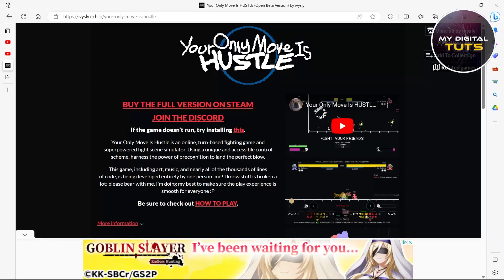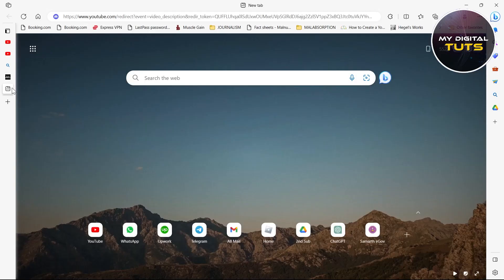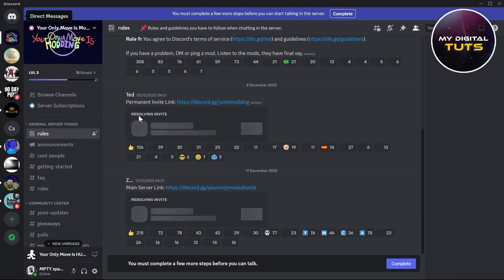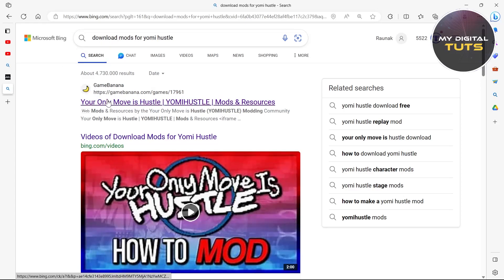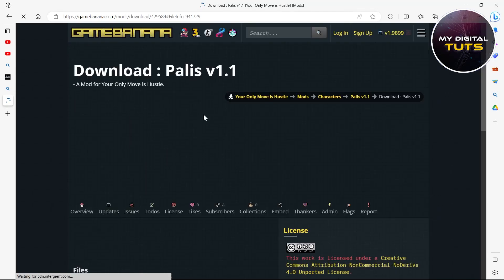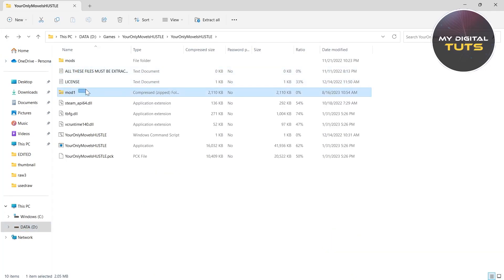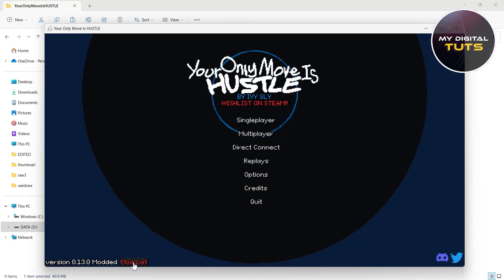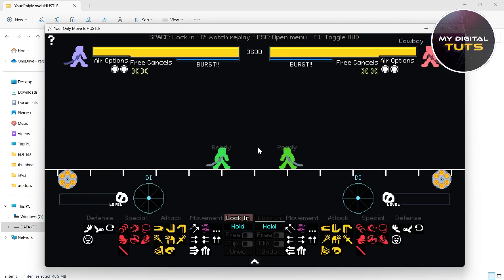How to Download Mods for YOMI Hustle 2023